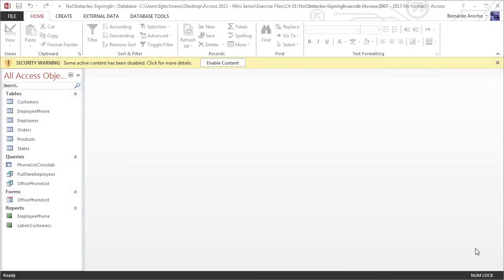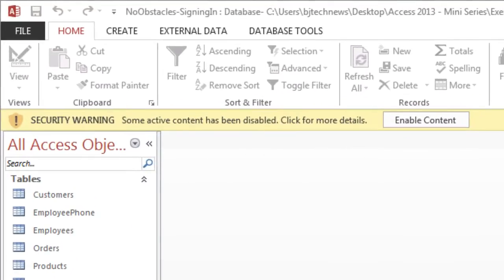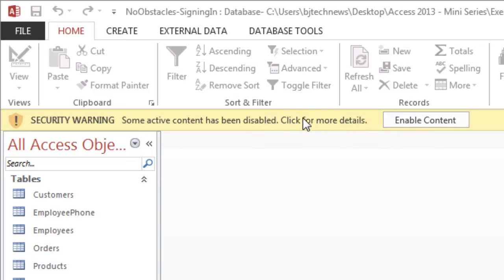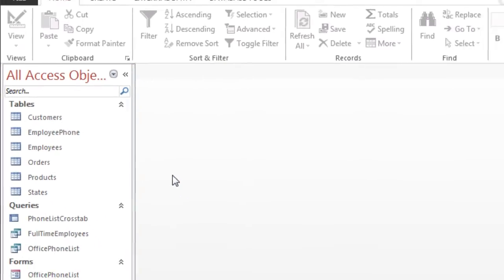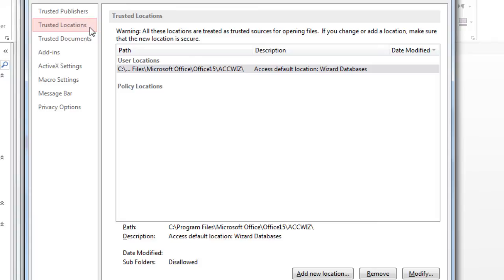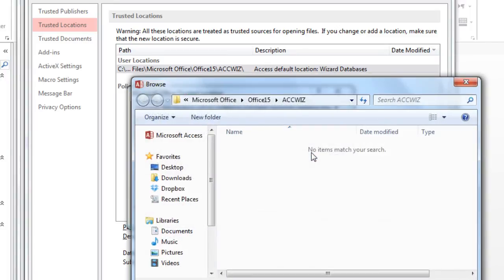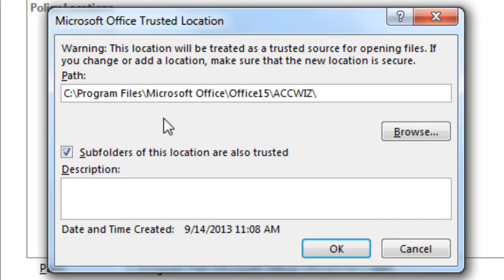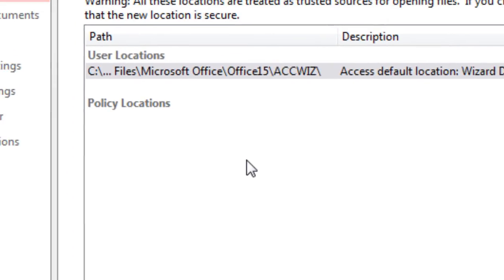Microsoft Office 2013 - Using Access 2013 TrustCenter To Enable Content Within Your Database